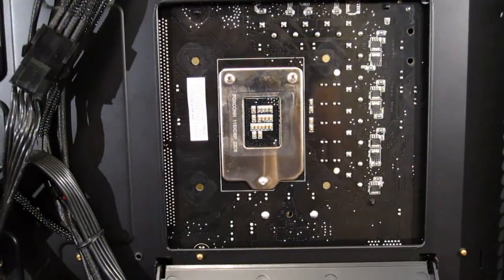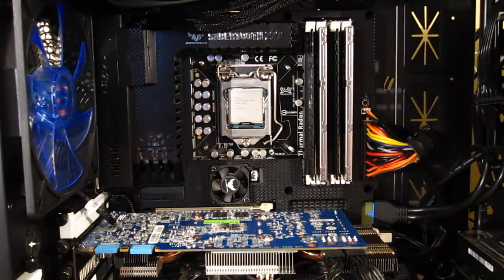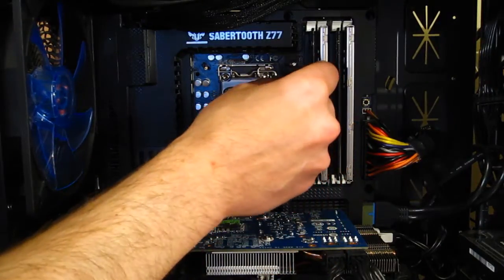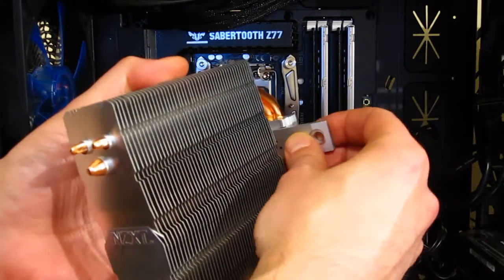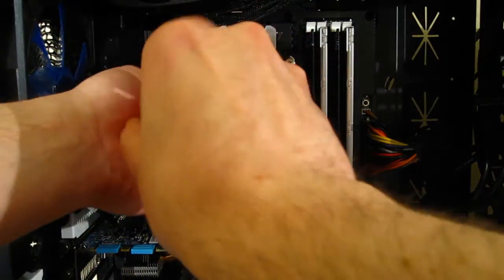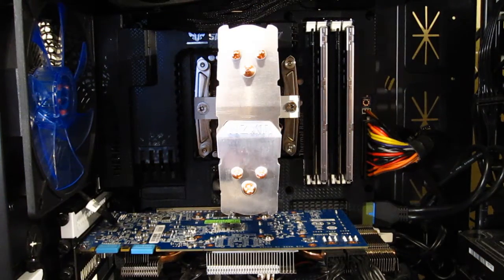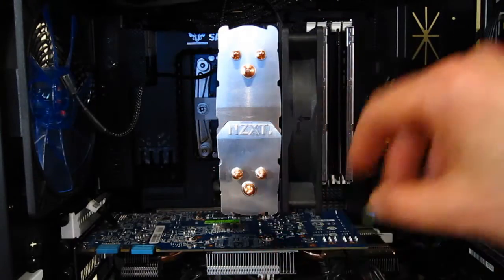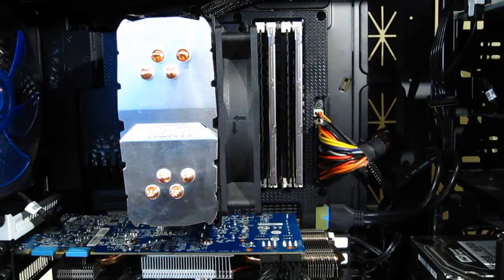NZXT Respire T20 and T40 Installation Overview at HiTechLegion.com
Great prices on the Respire Coolers

This video is intended to provide a visual overview of what can be expected during the installation of the NZXT Respire T20 and T40 CPU coolers. It is not meant as a replacement for the included installation manual, nor does it provide step-by-step instructions for any and all configurations.